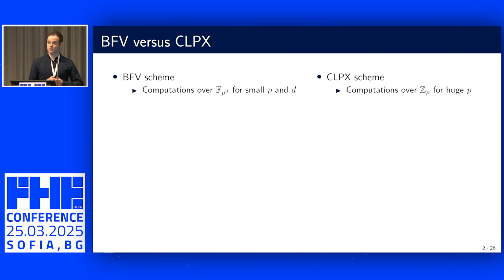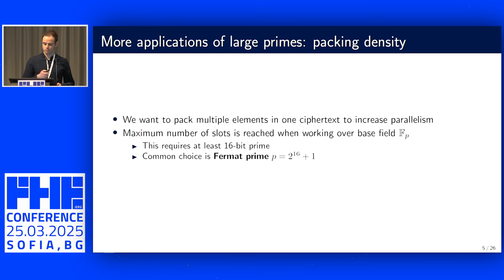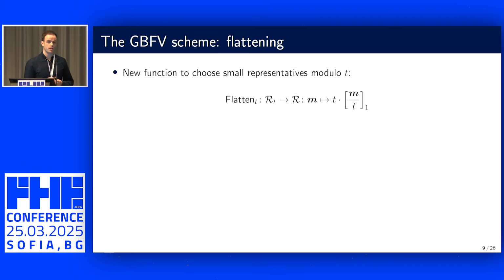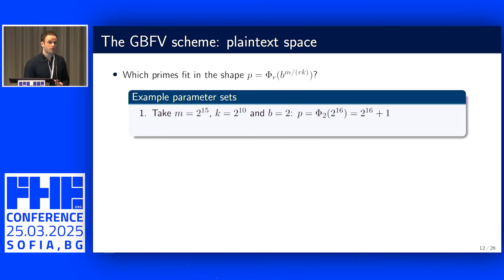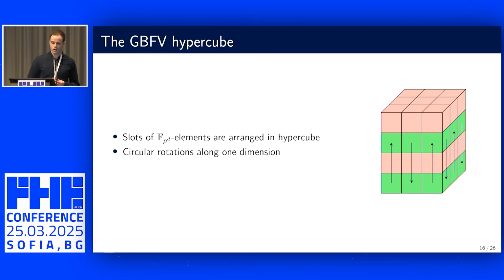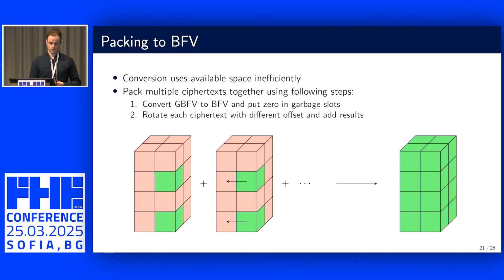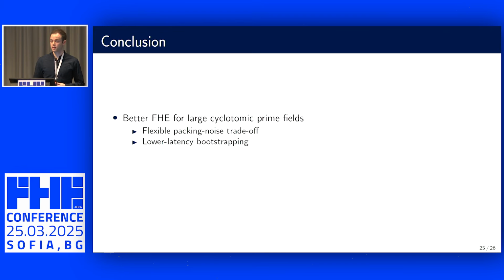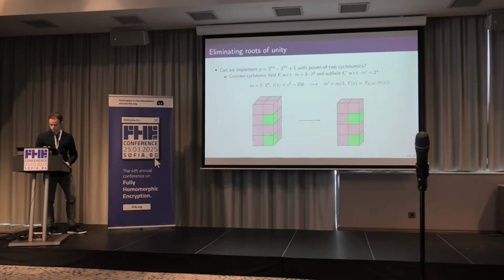Fully Homomorphic Encryption for Cyclotomic Prime Moduli w/ Robin Geelen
In this presentation at the FHE.org 2025 Sofia conference, Robin Geelen from COSIC, KU Leuven presents "Fully Homomorphic Encryption for Cyclotomic Prime Moduli".

Don't miss future conferences and online meetups from the FHE.org community — sign up for our lu.ma calendar and never miss an event notification!